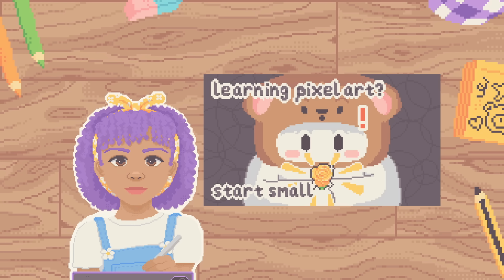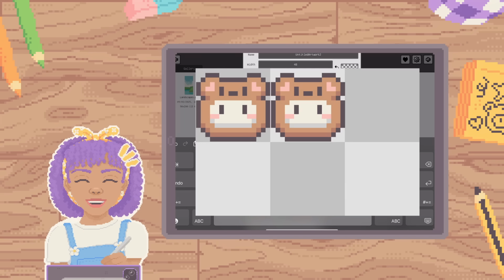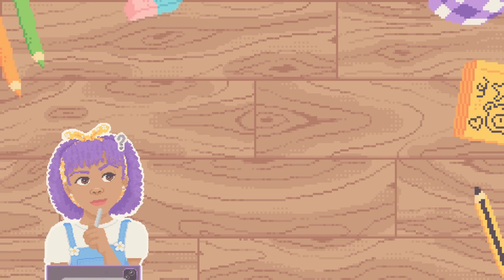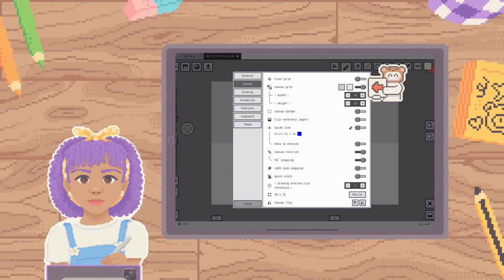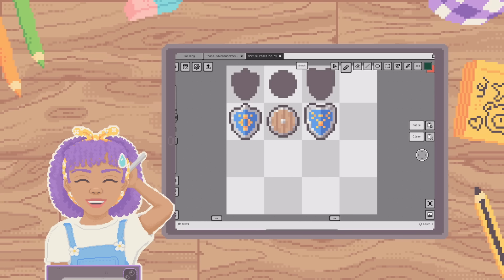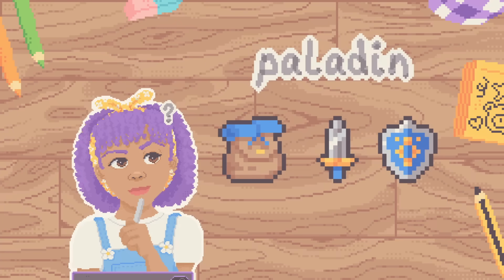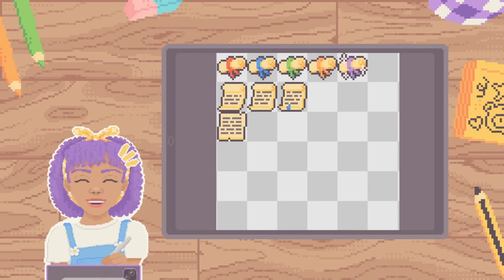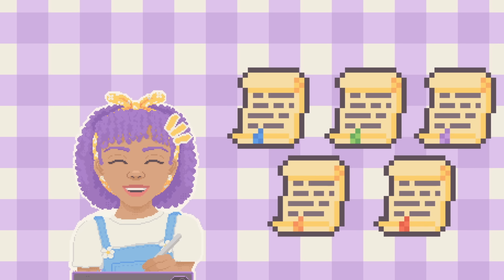A beginner friendly practice for starting with pixel art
Hello! In this video, I’ll take you through the process of making a set of small sprites with mini tutorials of how to use Pixquare dotted throughout the video. I hope this video will encourage you to give pixel art a go if it’s something that you’ve been wanting to try but weren’t sure where to start.

The software I'm using is Pixquare on the iPad!

Socials
Twitch (Streaming Tuesdays and Thursdays)

Easy Days - Bonn Fields
You are Near - Bonn Fields
You are Home - Bonn Fields
Arm Pillow - Collin Lim